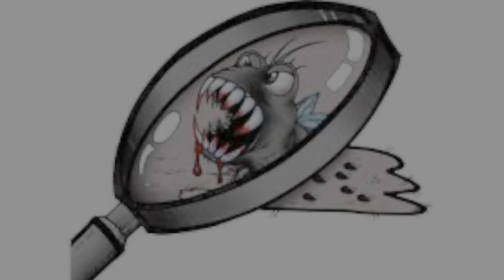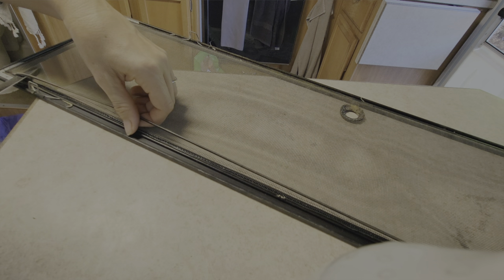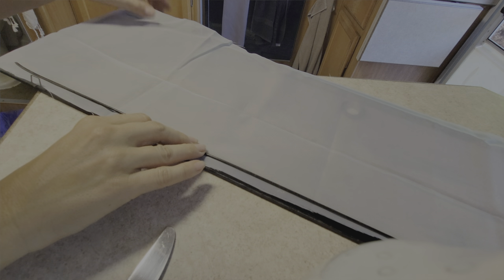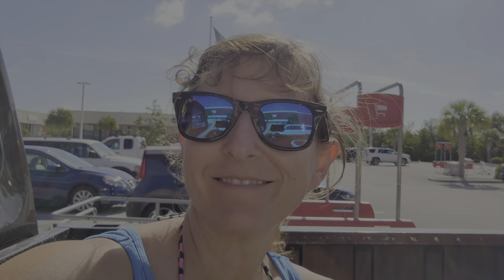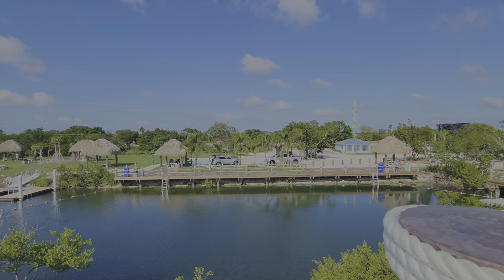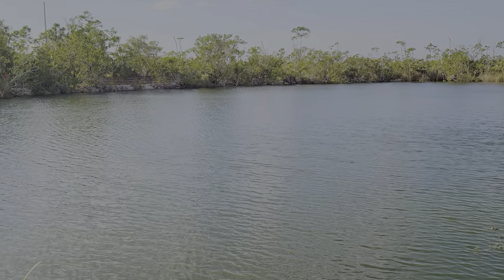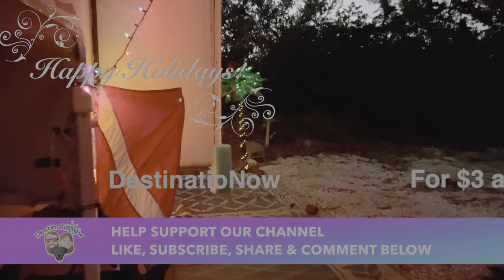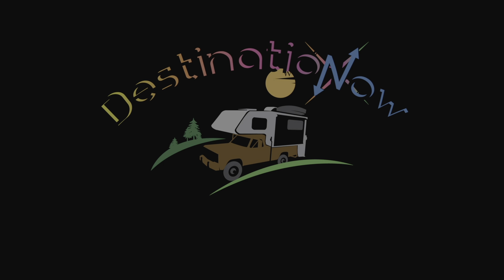Boondocking THE FLORIDA KEYS: Truck Camper Living | RV Life Vlog | DestinatioNow S5 Ep 132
Join us this week as we settle into our new home on Big Pine Key. We’ll give you a great tip on how to avoid the pesky Florida no see ups from getting into your RV and we’ll take you on a visit to the Blue Hole.
We are the Suttons and we have decided to live full-time our 2005 Lance cabover camper and travel the country. In our episodes, we like to offer you a realistic view of what it is like to live full time on the road in a truck camper, no holding back like other channels. It’s not all just beautiful views and sunsets, life on the road has many challenges that we like to bring to you every week. We vlog and share our journey on social media for all our viewers to follow. We would love for you to join us in our journey and we put out new travel videos every Tuesday and Maintenance Monday videos monthly to assist you with any projects you may be facing. We are a community and all in this together, so don’t be shy, send us a comment or question, we love to hear from you! Thank you to all of our viewers, we are grateful for your support. We wish you only peace, love and happiness!

Or
Become a member on YouTube and enjoy extra perks. All proceeds contribute to helping us make more content for you.

Amazon Links to some products we use in our videos and/or recommend:
DJI Mic - Wireless Microphone System
iPhone 13
Samsung Galaxy 21S
DJI OM 5 Smartphone Gimbal
DJI OM 4 Smartphone Gimbal

Please keep our parks pristine for others to enjoy. Pack it in, pack it out, dispose appropriately.